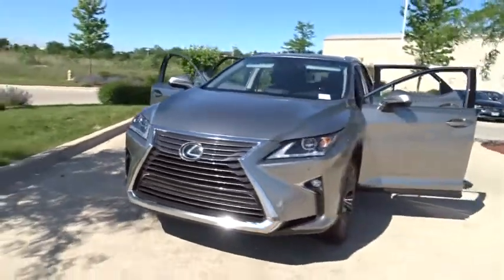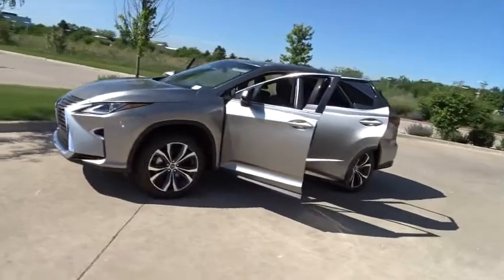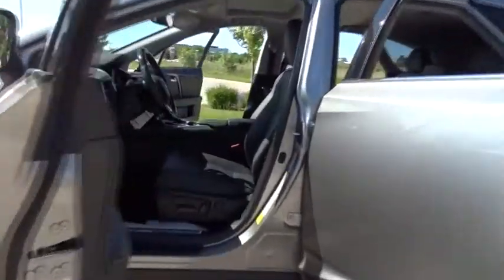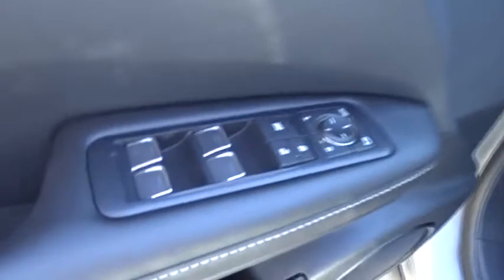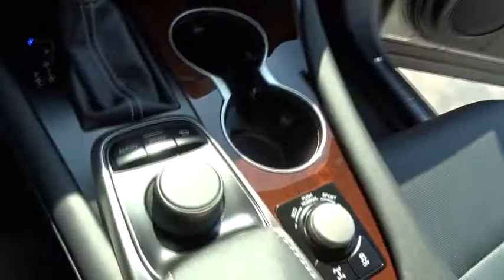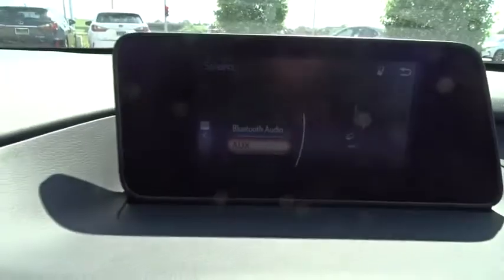2018 Lexus RX near me Palatine, Arlington Heights, Barrington, Glenview, Schaumburg, IL 35888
Atomic Silver New 2018 Lexus RX available near me in Palatine, Illinois at Arlington Lexus. Servicing the Arlington Heights, Barrington, Glenview, Schaumburg, IL area.